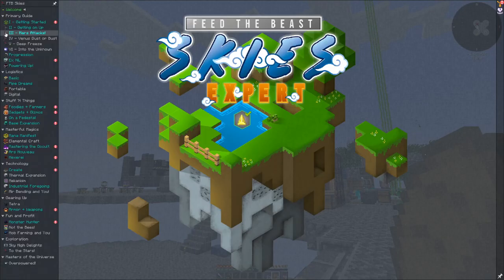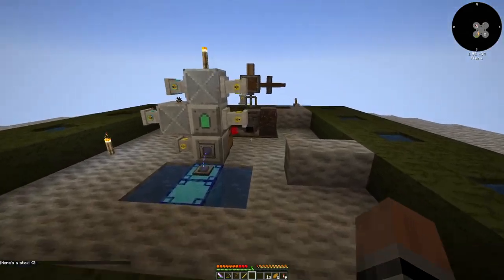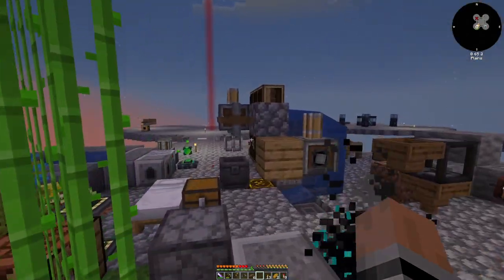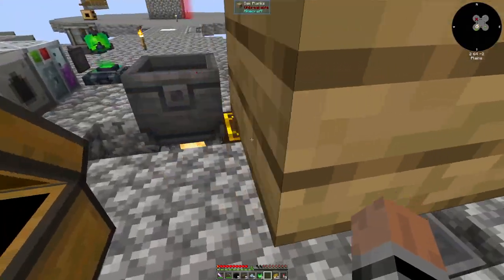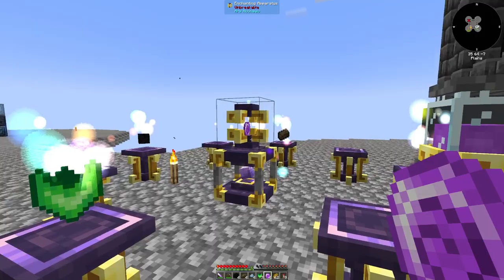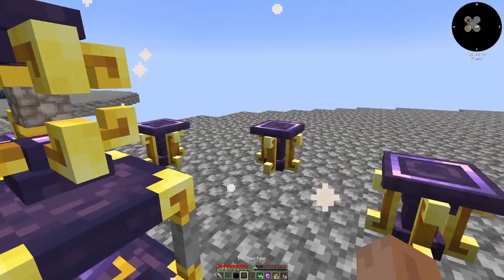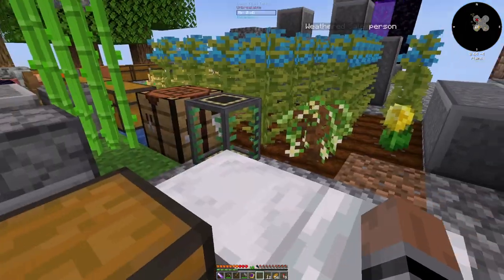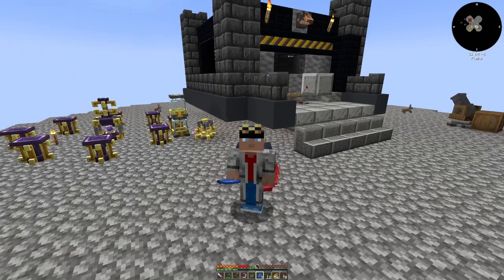FTB Skies Expert - EP10: Magical prep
We may now start dipping our toes into the magiks, but first we must prepare for a trip to the nether.